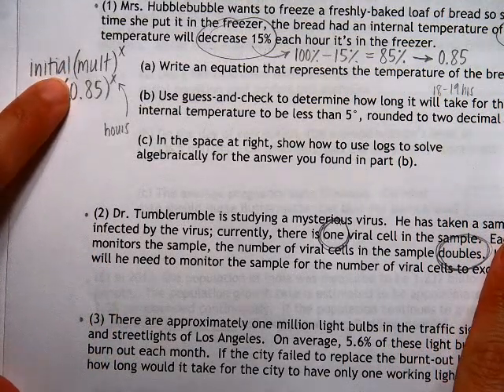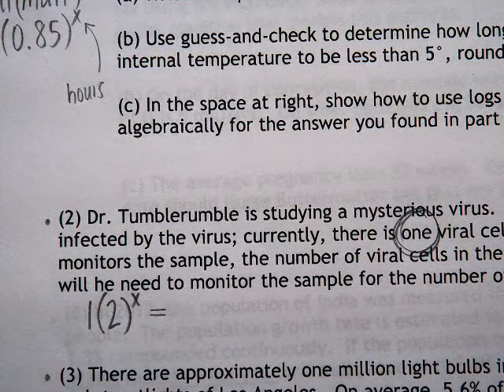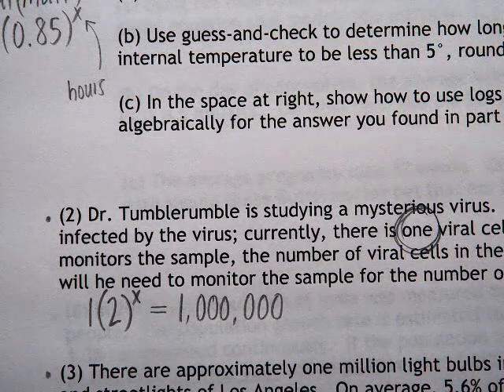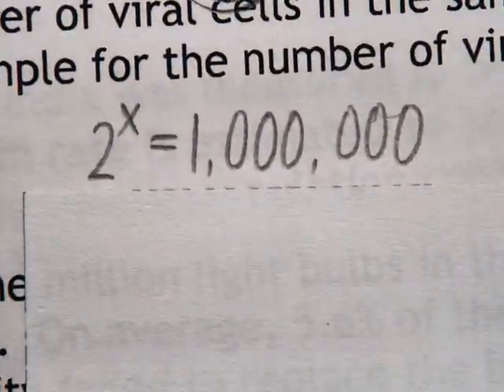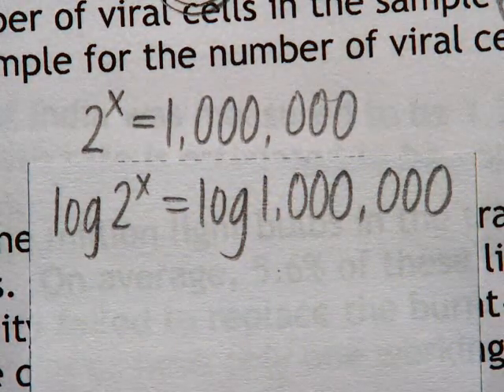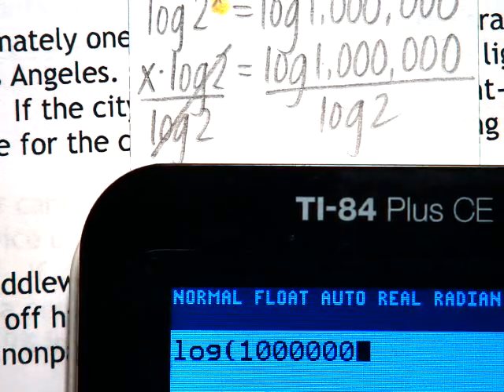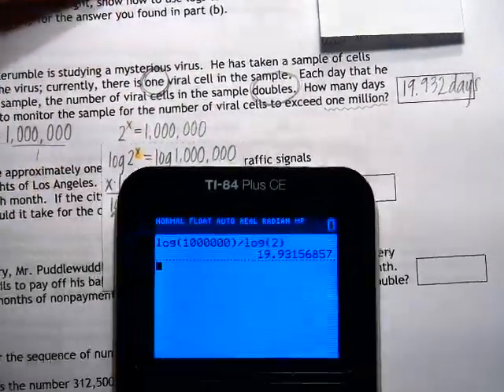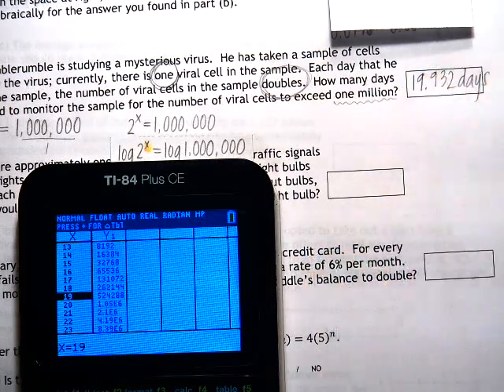alg 2 h - 9i - 2